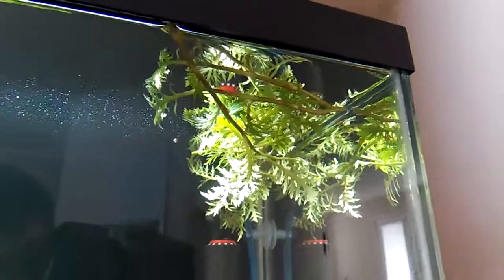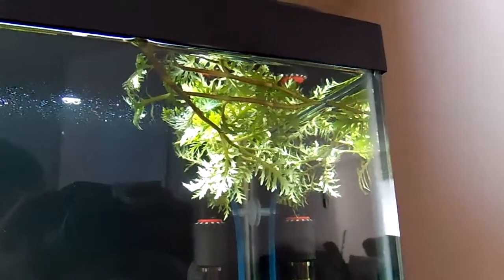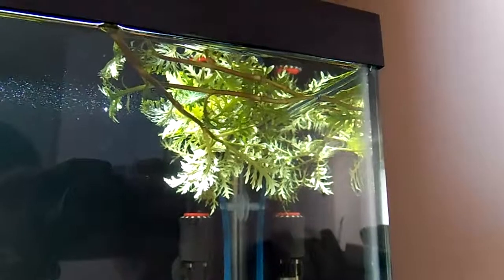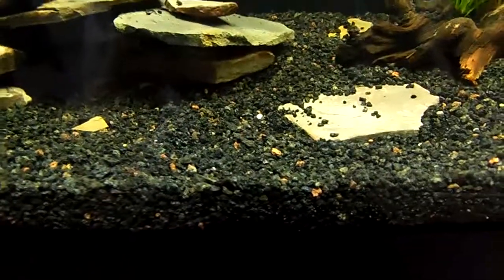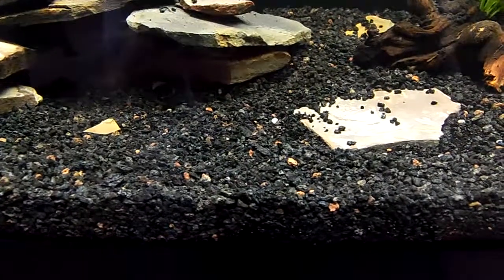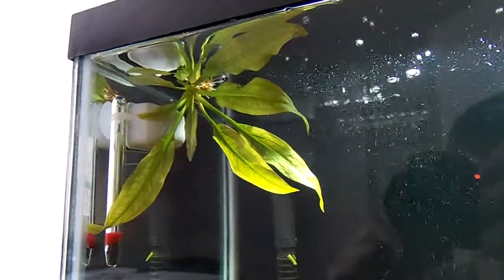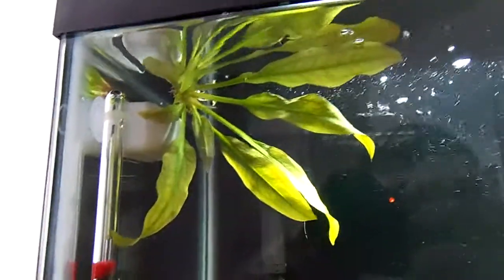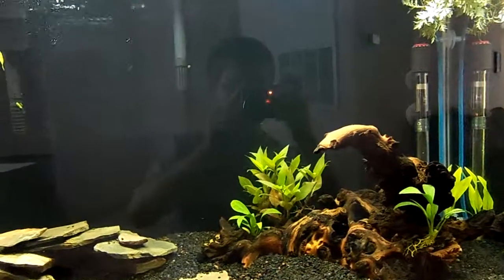4: Wisteria Recovering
My wisteria and amazon sword are floating at the top of my tank.  I need to find a good way to weigh down these plants so they don't have to be planted too deep in my substrate.